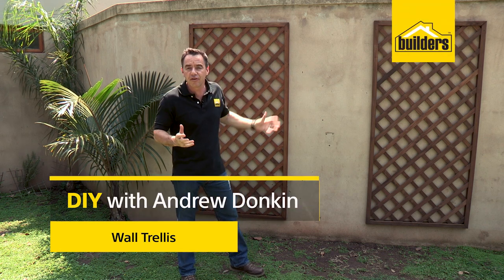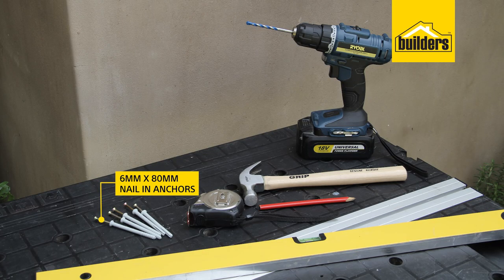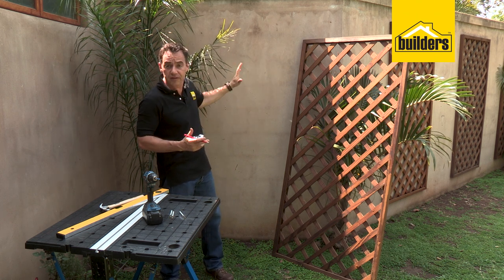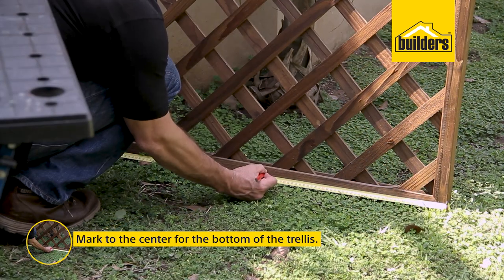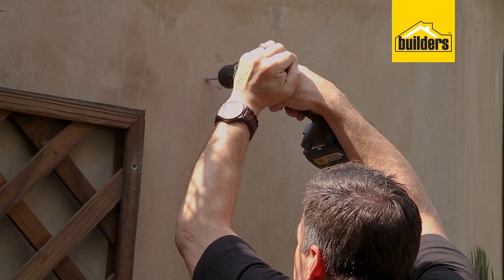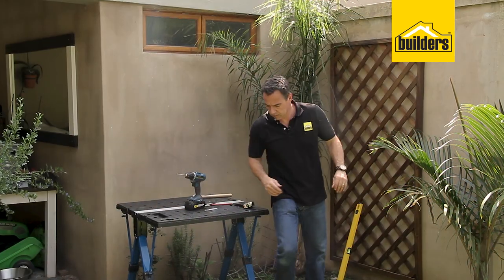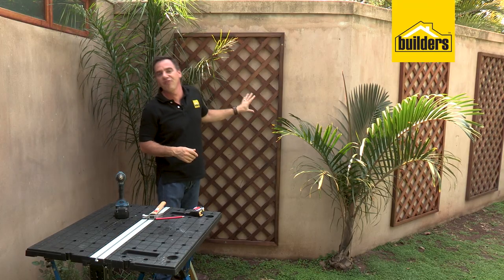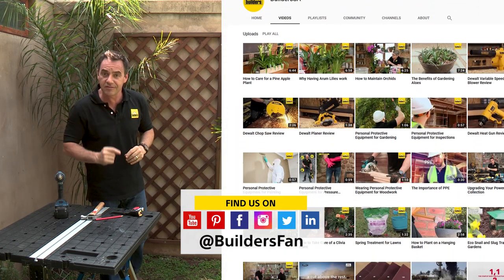How to Install a Wall Trellis in Your Garden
In this video we show you how to install a wall trellis in your garden.